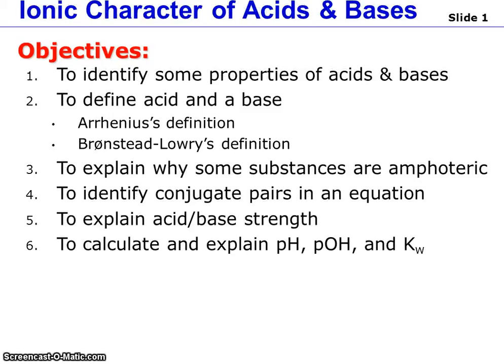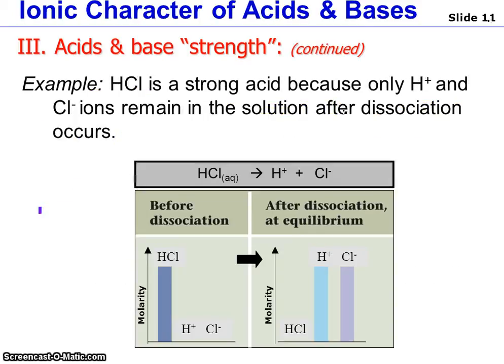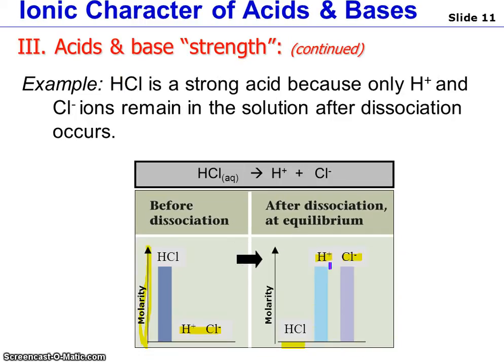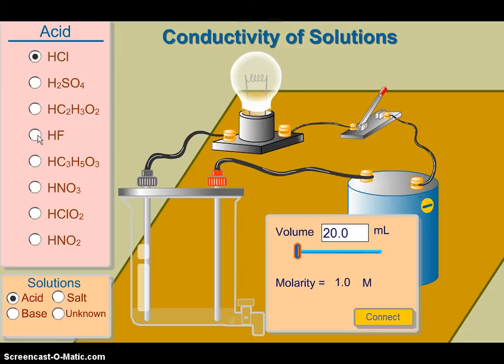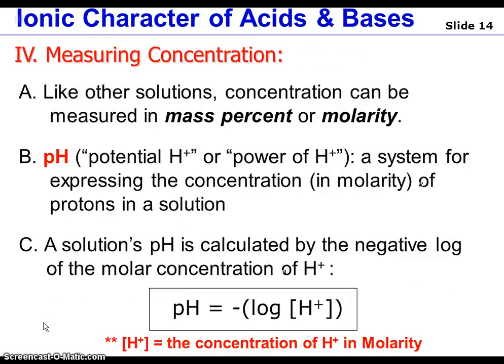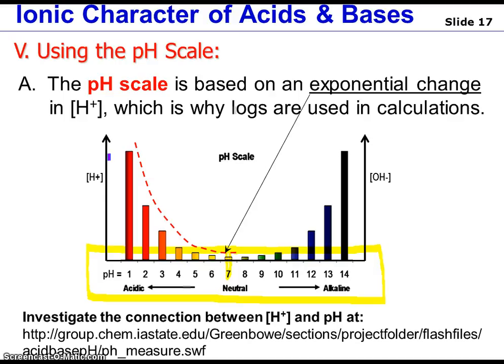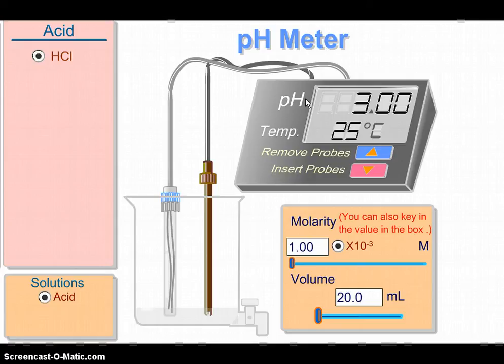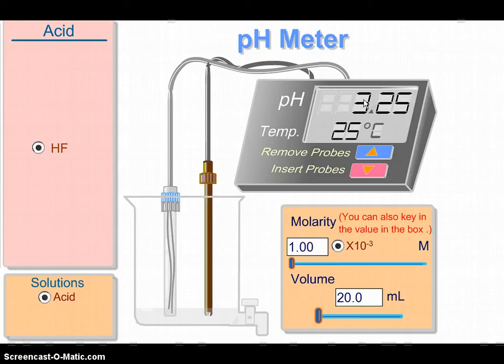Acids & Bases #2: Strength, Molarity & pH lecture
Lecture #2 on Acids & Bases for WHS honors chemistry